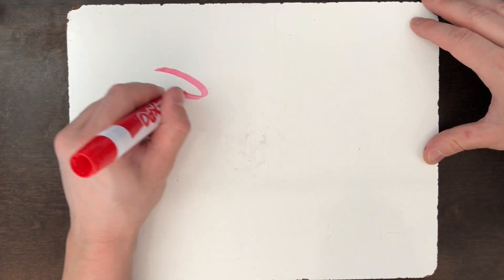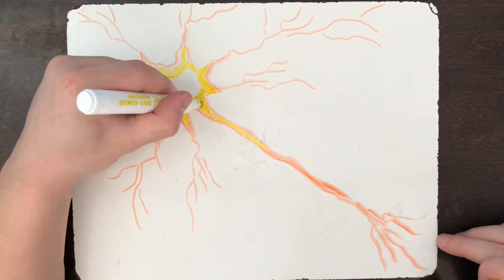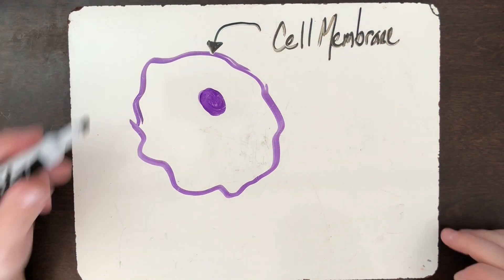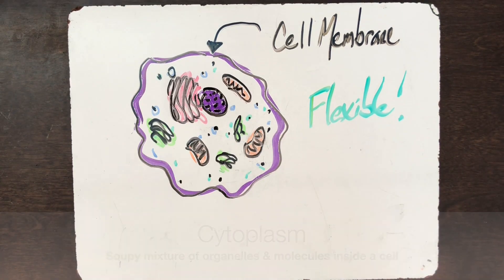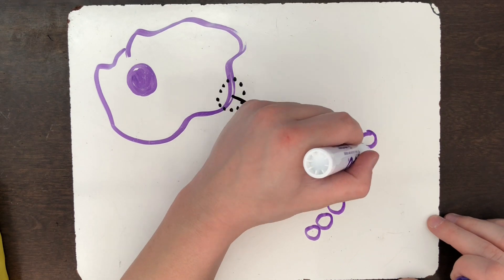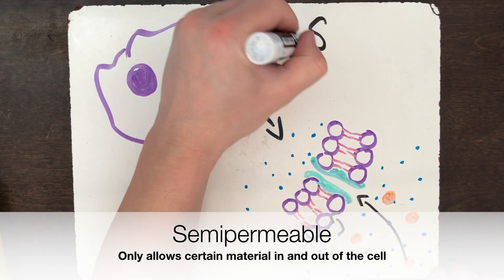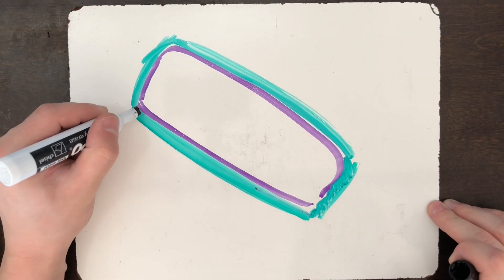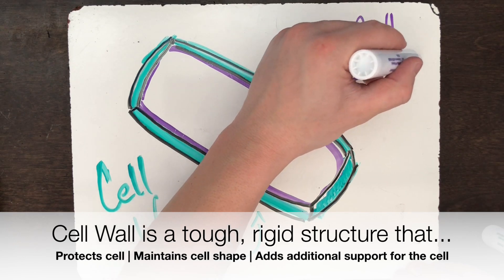What Surrounds a Cell?